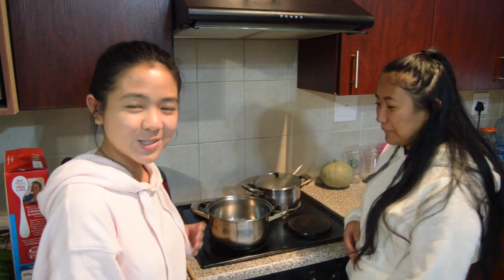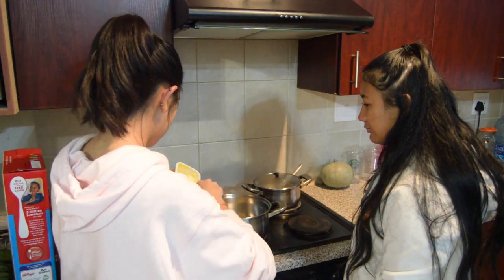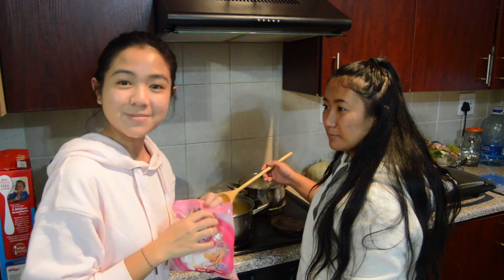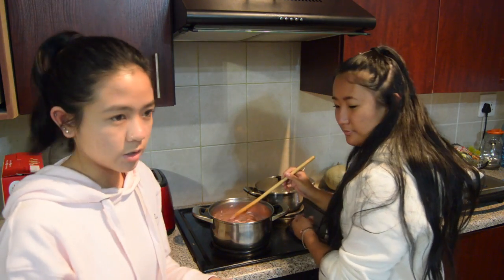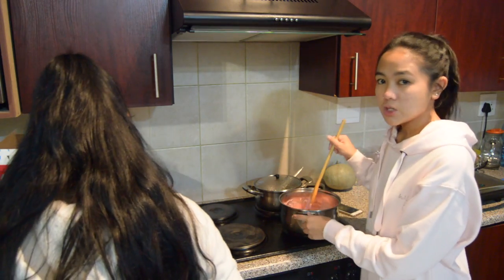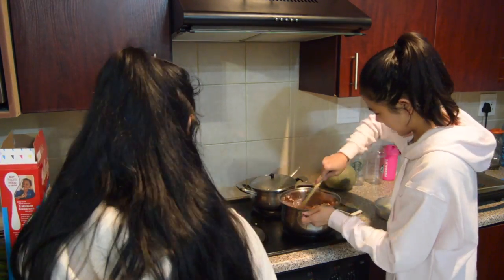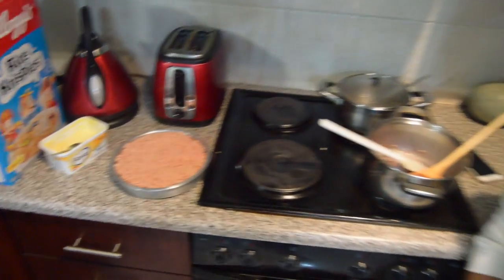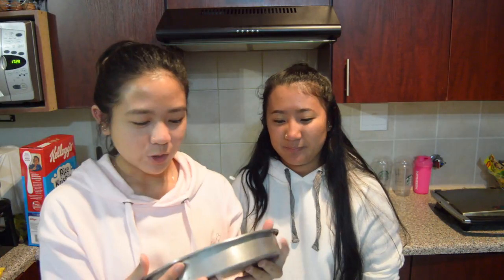Cooking With Chanty: RICE CRISPIE TREATS w/ Nicole Sicat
Enjoy your treats!

Wanna stalk me?